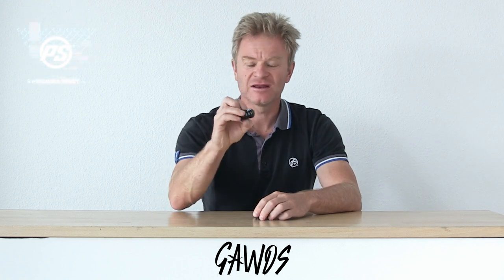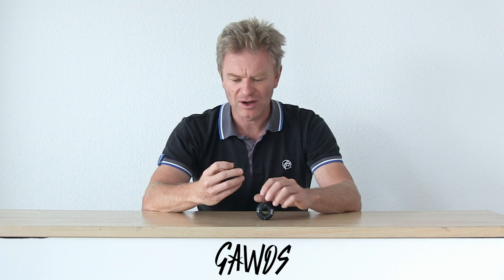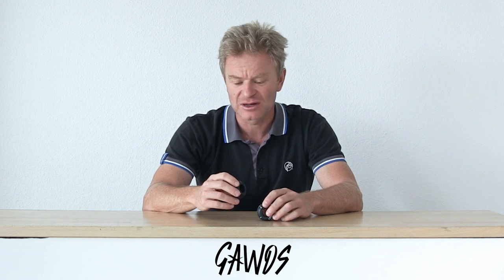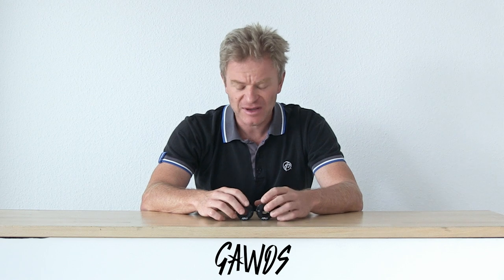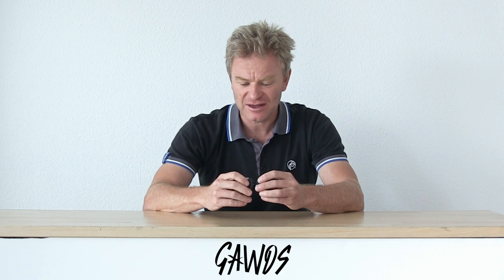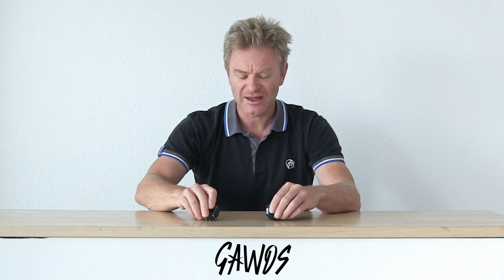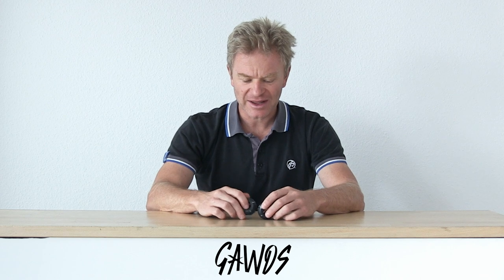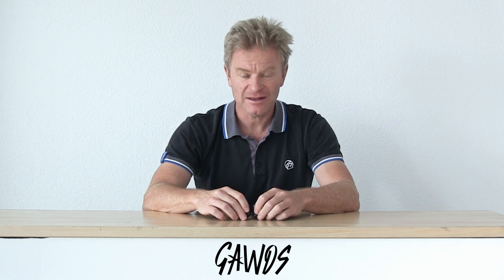Gawds Wheels - 45mm grind wheels - Speaking Specs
Gawds Wheels - 45mm grind wheels - Powerslide Speaking Specs - 430006 - Founded by professional rollerblader Franky Morales, GAWDS has grown from a simple wheel company into a lifestyle brand for jackets, tees, pants, hats and accessories. All GAWDS wheels are poured in the United States in collaboration with the world’s leading manufacturer, offering only the best and most durable wheels on the market. We don’t mix color pigments with the Urethane, GAWDS only offers natural white PU, which is the purest, the fastest and longest lasting PU. The GAWDS anti rocker grindwheel comes with a diameter of 45mm, a hardness of 101A and a flat profile. The PU compound is bonded to a strong hub, ensuring maximum durability. The wheels also come with a special polyurethane formula, that prevents flat spots. It's size also puts an end to the risk of wheel bite, even with a 60mm wheel setup. An absolute must have for every ambitious street skater!